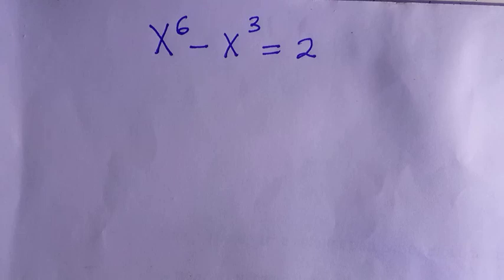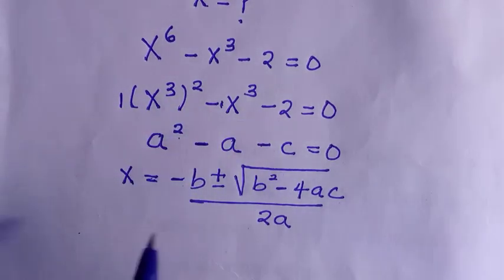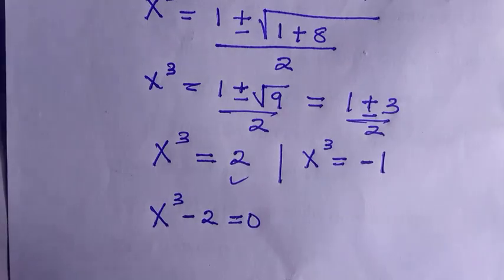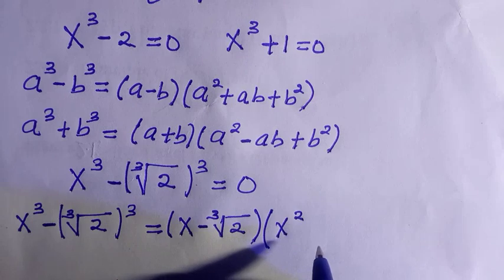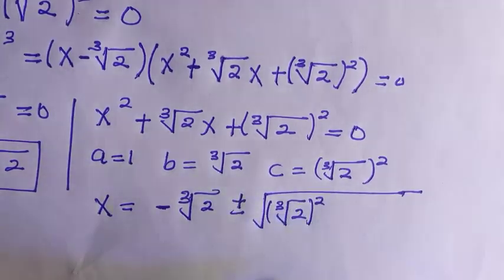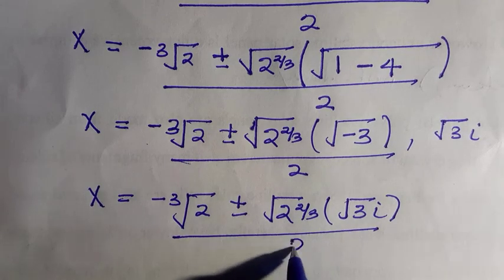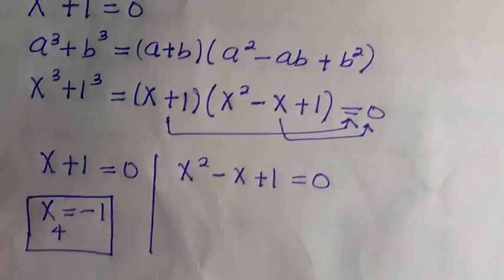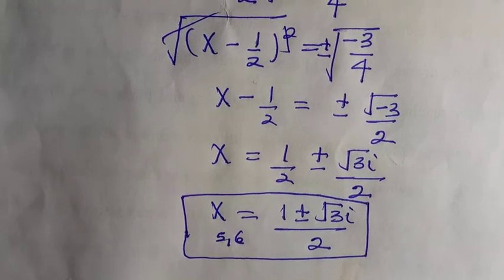Solving Algebra Equation | X⁶ - X³ = 2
In this video, I solved an algebra equation with power 6.